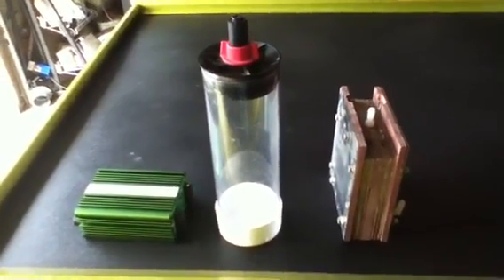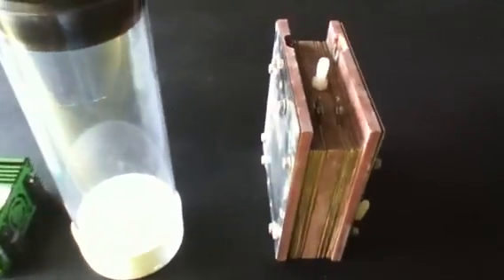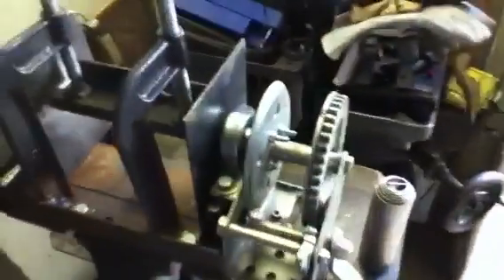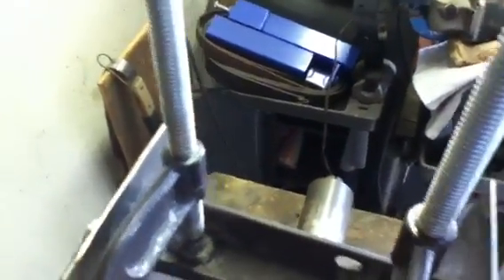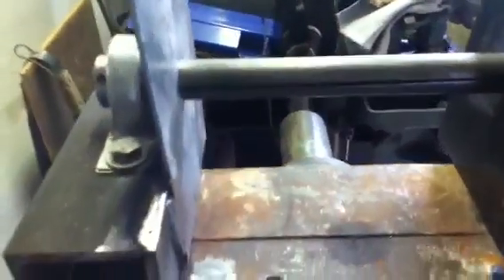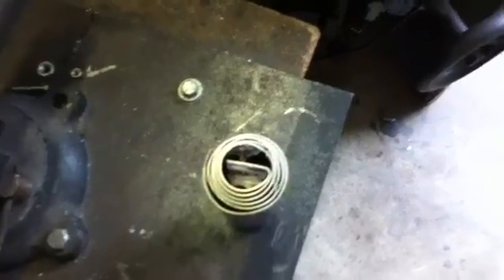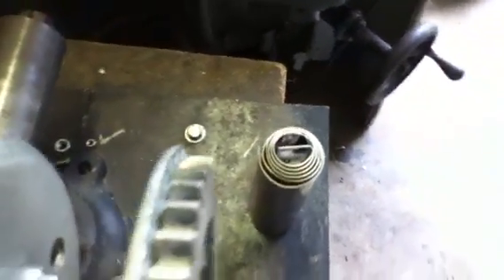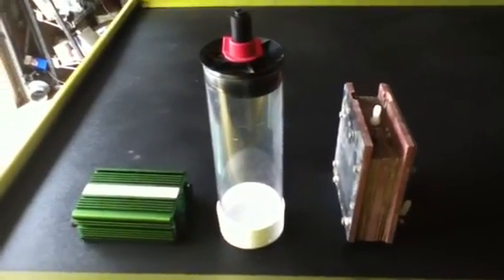Hho spiral fuel cell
How to coil up a flat stainless sheet